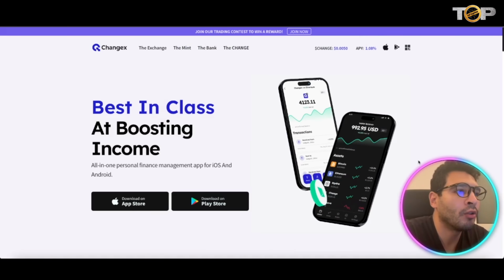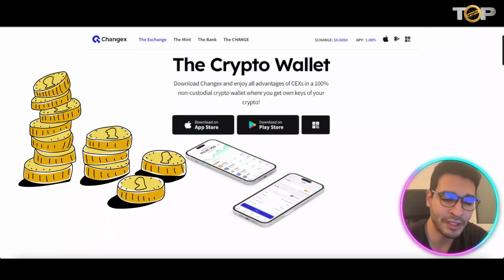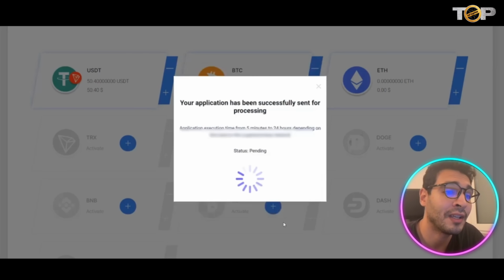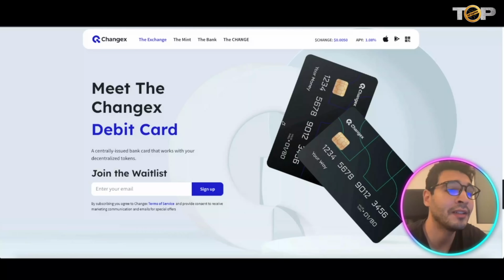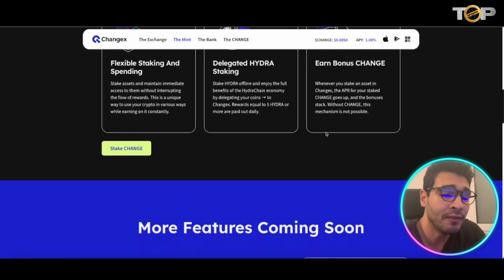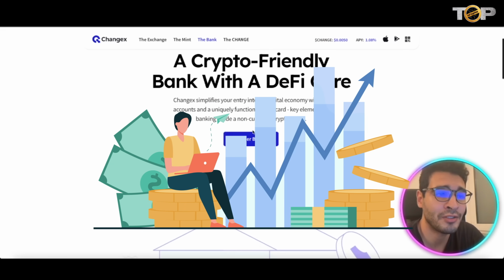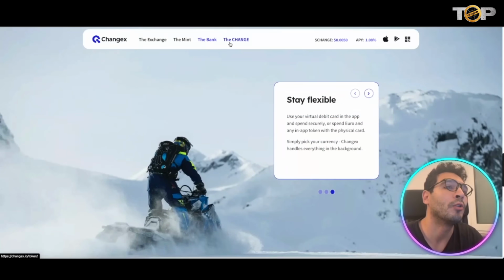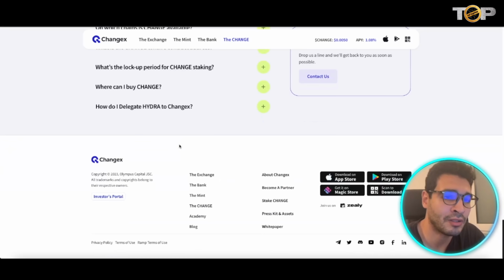Best Crypto Exchange 🔥 What is The Best Decentralized Personal Finance App?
Best Crypto Exchange | Best Crypto Exchange 2023 | Top Crypto Exchanges

Welcome to Our Best Crypto Exchange Video!

Changex aims to become a one-stop shop for trading, staking, DeFi lending, and fiat-to-crypto trading, allowing inexperienced users to benefit from a safe, easy-to-use, and mobile-friendly experience while storing, preserving, and growing their wealth on their mobile device. Changex has experience in developing working blockchain-based solutions, and the team behind is well-versed in all things crypto and fintech.

The future of money is here, and Changex is tapping into this opportunity by leveraging the collective wisdom and experience of a team that has been through thick and thin in the world of crypto for over a decade.

Changex will also act as a bridge between the fiat and crypto worlds, making it easier for “traditional bank customers” to turn into “crypto holders”.

As a core product philosophy, Changex will incorporate elements of centralized finance to act as a simple and uncomplicated fiat gateway.

Product Vision
In order to honor its philosophy that crypto must become accessible to the everyday user, Changex is developing a mobile-first experience app with a sound purpose. The app design will allow users to access and take advantage of various DeFi and CeFi products with a single click, while also incorporating traditional fiat banking, thus completing the economic circle.

The narrow door to the world of crypto will be open to everyone, no matter their competence. Changex aims to achieve this by providing all the necessary tools to navigate the space at your disposal.

Changex is one of the first projects that is designing a technology which allows for Leveraged Staking of Proof-of-Stake assets, while making it accessible to the mainstream user.

About Roosevelt Assets:

Roosevelt Assets is a blockchain-based platform that transforms cryptocurrencies into real estate shares, seamlessly connecting different investors and real estate investment funds to invest. This is a reliable method to invest in real estate using cryptocurrency. It is an efficient ecosystem that makes your investments work in the largest Asian real estate funds.

I hope you found value in our Best Crypto Exchange video. Make sure to leave a like on the video if you gained value from it!

⏰Timestamps⏰

00:00 best crypto exchange 2023 Introduction.
00:21 best crypto exchange 2023 summary.
09:50 best crypto exchange 2023 project outro.